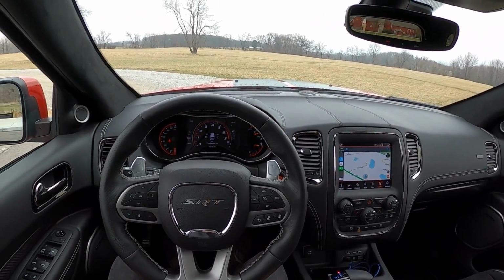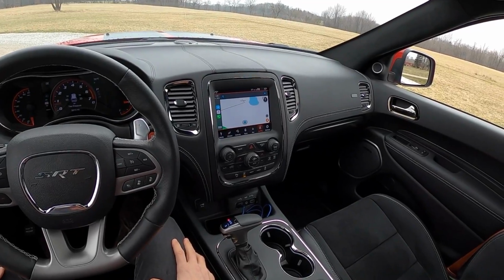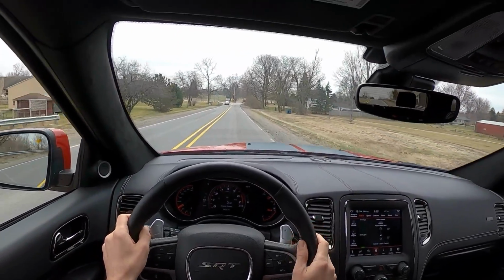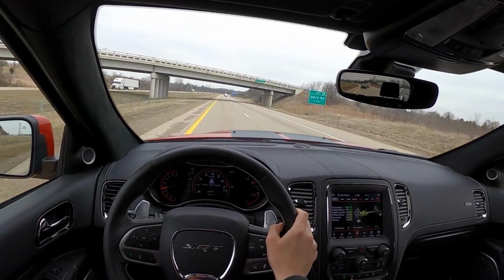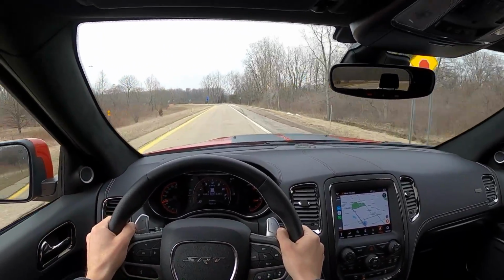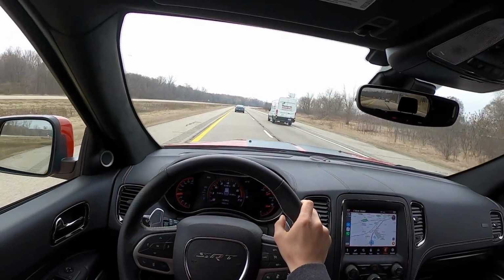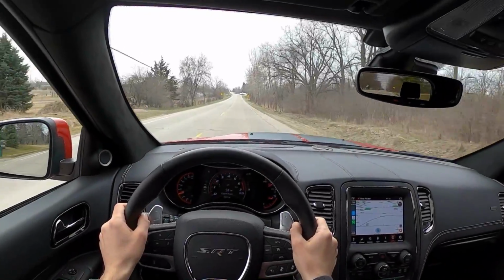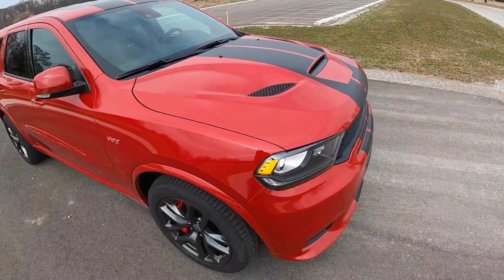2020 Dodge Durango SRT - POV Driving Impressions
The Durango SRT: more fun than a barrel of monkeys. With room for the monkeys, and the barrel too.

MSRP: From $62,995; Price as tested: $78,235
475 hp; 470 ft-lbs torque
MPG: 13 city / 19 highway
Engine: 6.4 L V8
Transmission: 8-Speed Automatic, AWD
Curb weight: 5,510 lbs
Seating capacity: 7

Do you drive like I do and always need new tires?